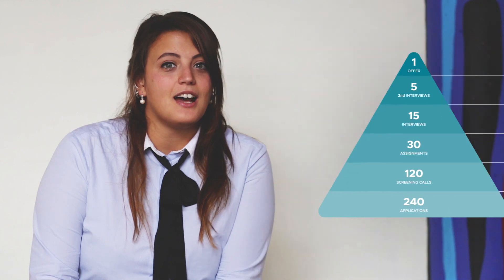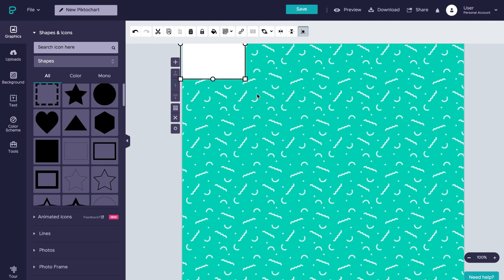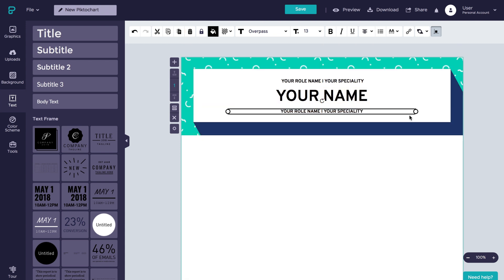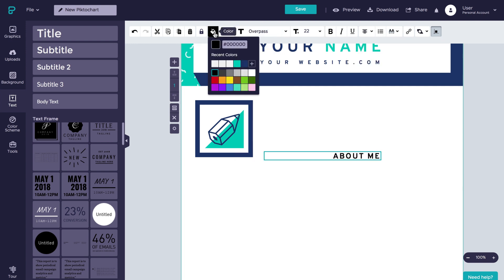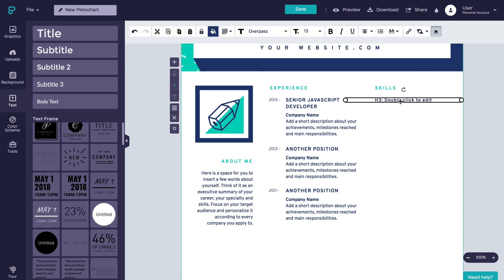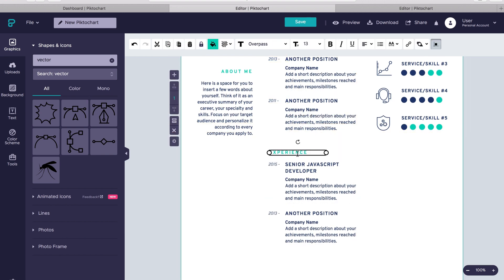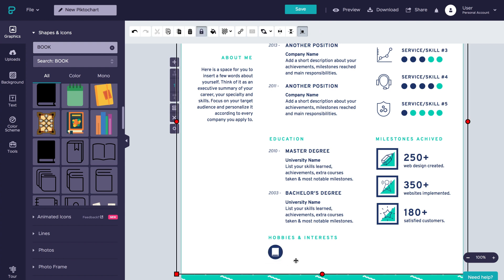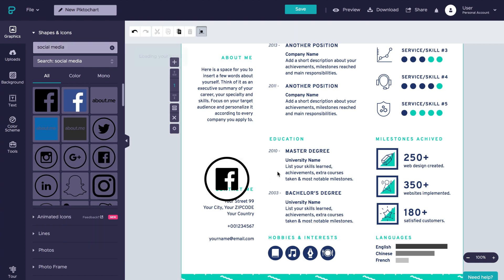How to Create an Infographic Resume in Less Than 10 Minutes With Piktochart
Job hunting. It’s a full-time job, and standing out in a sea of resumes requires a bit of effort. You might have a lot of relevant experience, but if your resume is not eye-catching – you run the risk of getting passed up. And for those of you that are applying for the dream job without fulfilling all the required qualifications – there might be a different way to leverage what you’ve got.

Did you know you only have six seconds to attract the attention of a recruiter with your resume?

And that the brain processes images 60,000 times faster than it does text?

That's why we're here today. In just a few steps, we'll teach you how to create an infographic resume in Piktochart that looks great, using our free infographic maker.

Make sure you prepare in advance the content you want to include. For this example, we'll include education, experience, skills, interests, and hobbies. There will be also an "About Me" section you can introduce yourself.